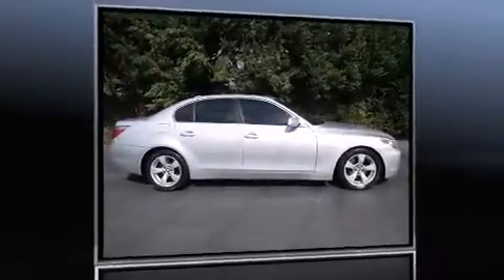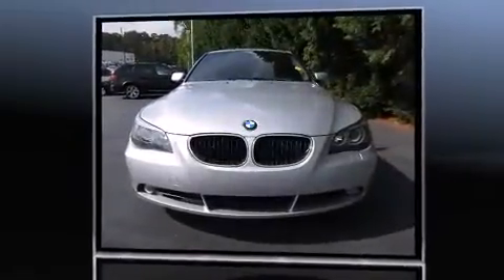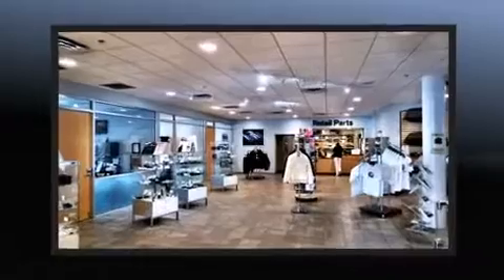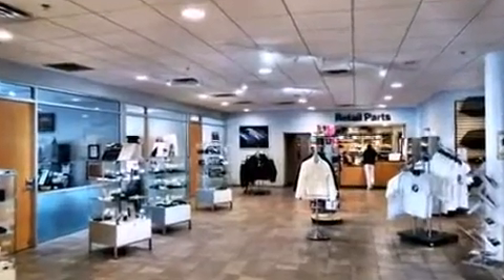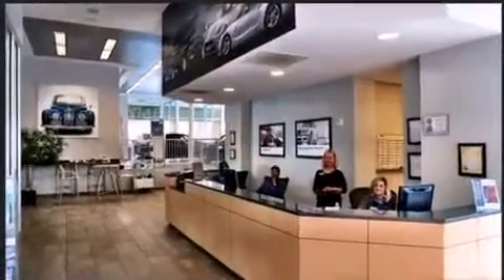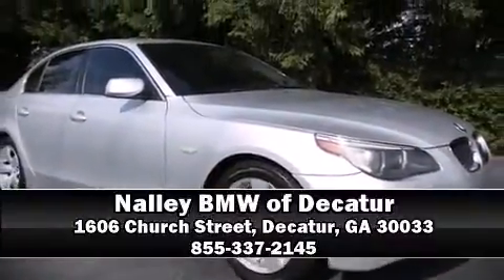2006 BMW 5 Series 530I in Decatur, GA 30033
This 4 door, 5 passenger sedan provides exceptional value! It features an automatic transmission, rear-wheel drive, and a 3 liter 6 cylinder engine. BMW infused the interior with top shelf amenities, such as: front and rear reading lights, a leather steering wheel, front dual-zone air conditioning, front fog lights, power moon roof, rain sensing wipers, and remote keyless entry. BMW ensures the safety and security of its passengers with equipment such as: dual front impact airbags with occupant sensing airbag, head curtain airbags, traction control, brake assist, a panic alarm, an emergency communication system, and 4 wheel disc brakes with ABS. This car was designed with safety in mind, allowing you to drive with even greater assurance. Our knowledgeable sales staff is available to answer any questions that you might have. They'll work with you to find the right vehicle at a price you can afford.